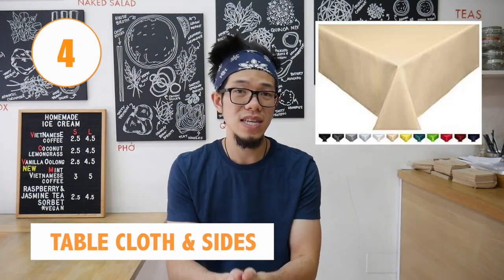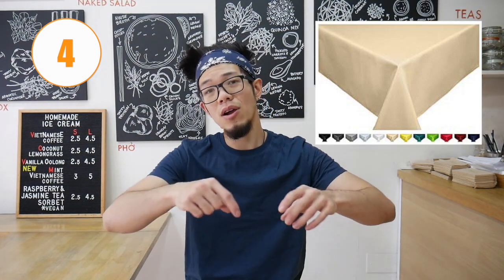12 MUST-HAVE Things For Any Market Stall Business | My Market Stall Checklist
Want to start up your own market stall business but you don't know what things you need to buy to set up? Well in this video, I give you my market stall checklist of 12 MUST-HAVE things to start up any market stall business whether food or product related.

If you would like to help me stay caffeinated whilst I continue making these videos, please visit
and support me and the channel in the form of coffees :)

Check out the products in this video below.

Gazebos 3x3m Heavy Duty

Gazebos 3x3m Heavy Duty Fully Waterproof 4 Sides

Heavy Duty 1.8m Folding Table

PVC Banners Sign

Extra Large Stain Resistant Fabric Tablecloth

Metal Market Stall Spring Clamps Clips

12 x 6" Strong Plastic Spring Clamps (Light Clips)

Extension Reel with 25 Metre

Extension Lead, 5 Metre

8-Inch Metal Cash Box

Square Contactless Card Reader

SumUp Air Mobile Card Terminal

Eastpak Springer Bum Bag, 23 cm, 2 L, Black

Plastic Gazebo Leg Weight - 4 Piece

Storage Boxes 64L

Bankers Box 36L Plastic Storage Box with Lids

A1 Chalkboard

Coloured Chalk

White Chalk

Liquid Chalk Pens (10 Pack)

Heavy Duty Bin Bags